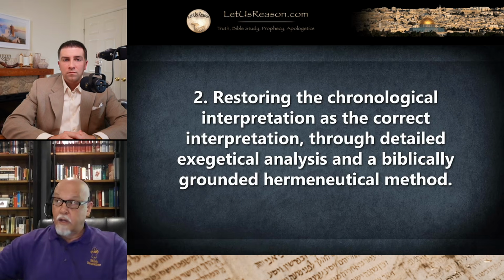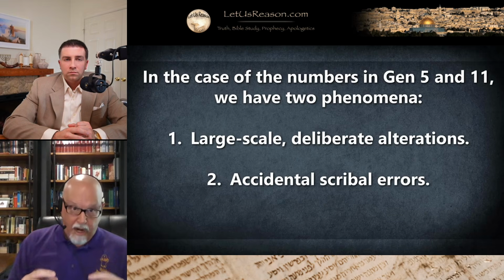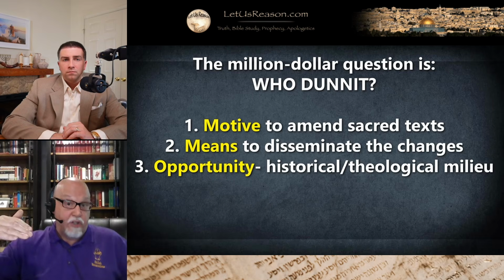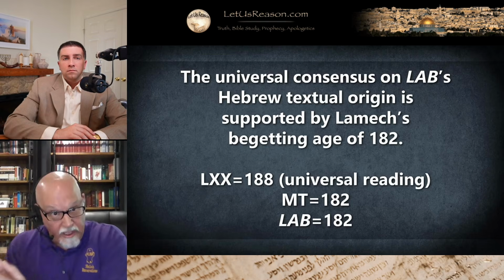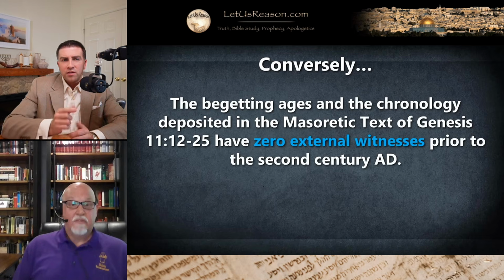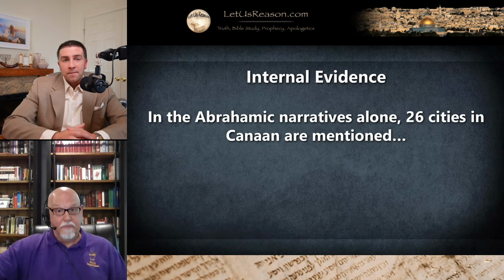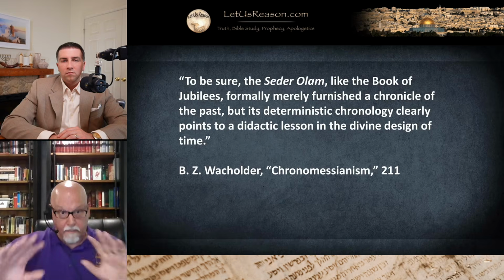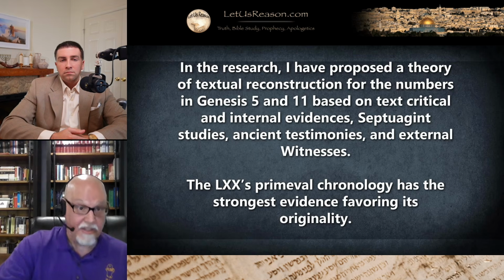Who Changed the Bible in Genesis 5 and 11?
Henry B. Smith Jr. of Associates for Biblical Research is the guest on Let Us Reason and discusses the numerical divergences between the Masoretic Text, Samaritan Pentateuch, and the Septuagint in Genesis 5 and 11. Smith proposes that the LXX preserves (most of) the original numbers in Genesis 5 and 11. Most of the MT’s chronology in Genesis 5 and 11 does not represent the original text, and is the result of a deliberate and systematic post–AD 70 corruption.

Academic articles and more information on the Genesis 5 and 11 Research Project may be found on the Associates for Biblical Research